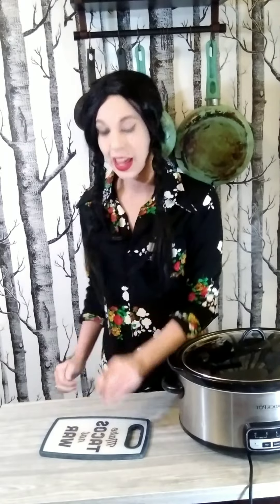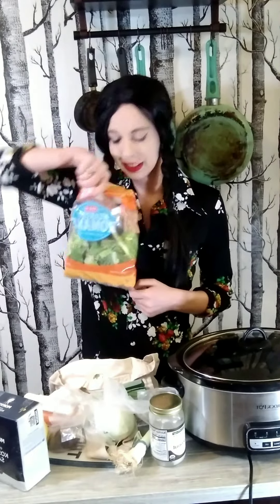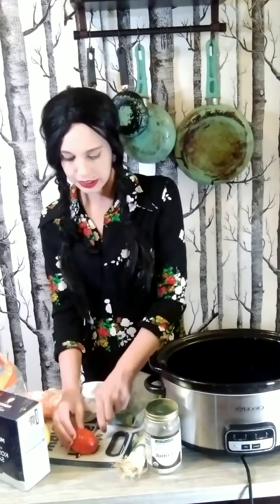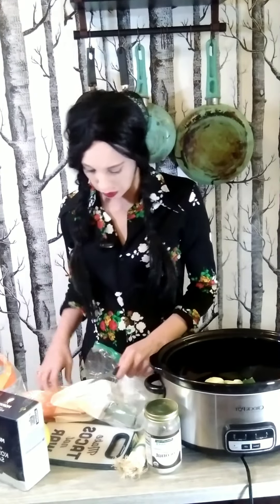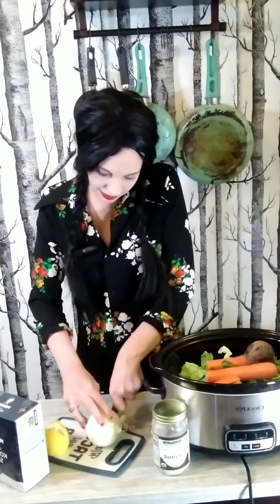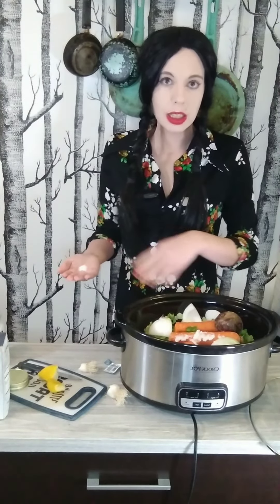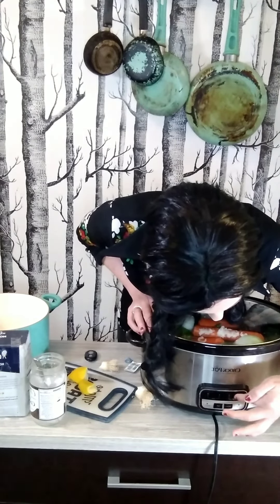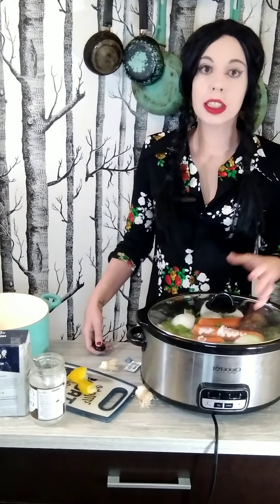HOW TO MAKE HOMEMADE VEGETABLE BROTH YouTube exclusive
Olivia does it again in a YouTube exclusive video on how to turn your post holiday produce into a delicious broth that can frozen for months. Use it in motzo ball soup or make a Halloween themed minestrone.

Comment with your favorite broth ingredients.